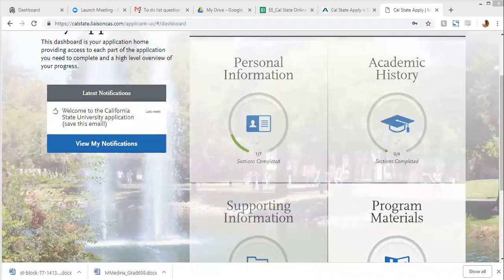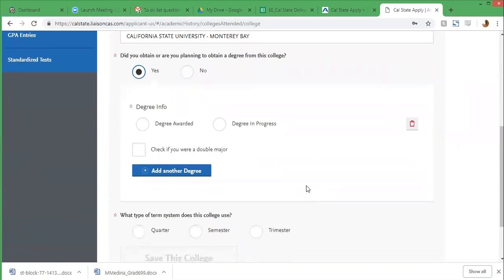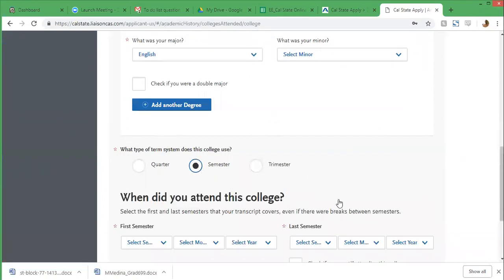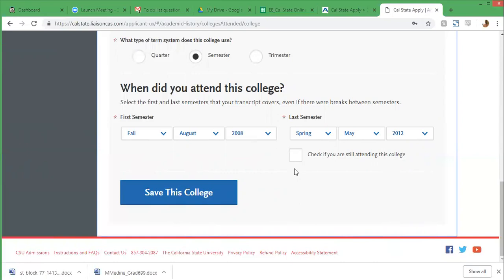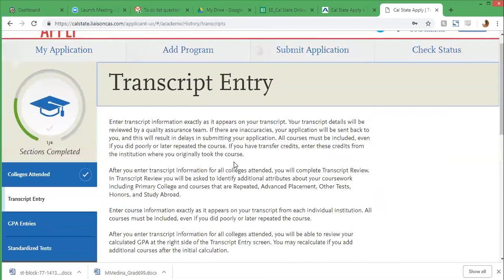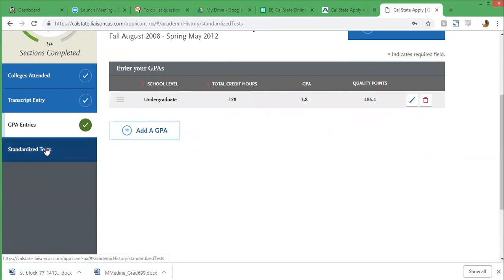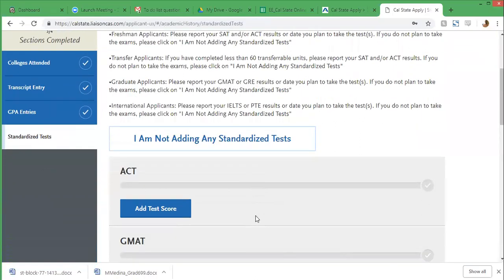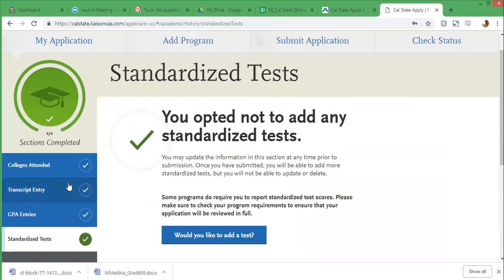Academic History Quadrant - MIST Program Application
This video provides details on how to best complete the Academic History portion of the MIST program application.